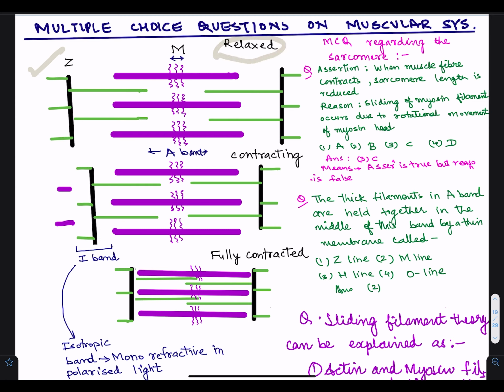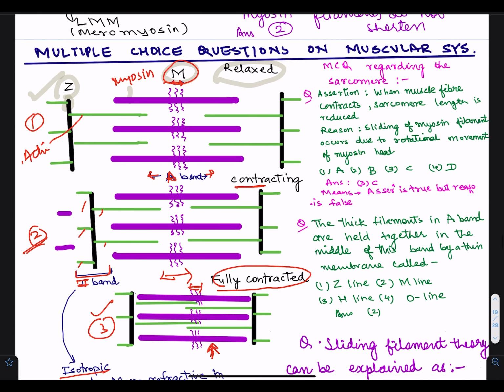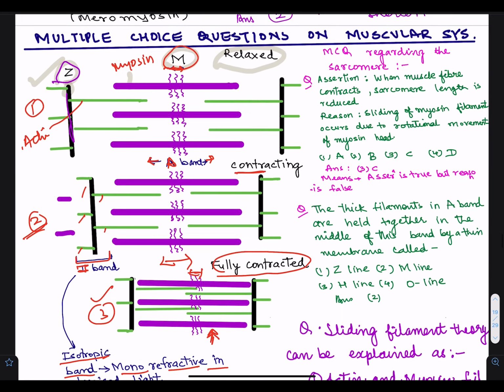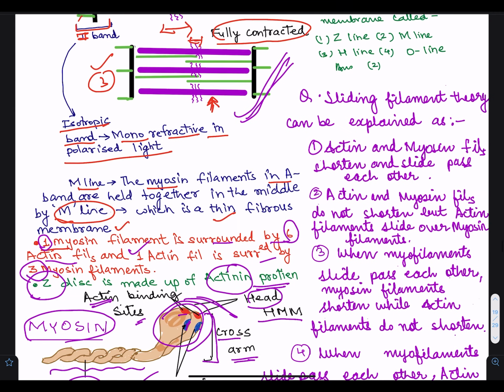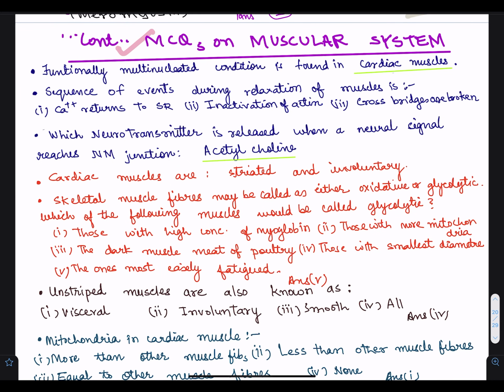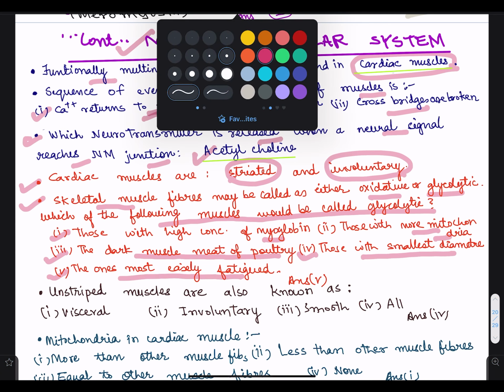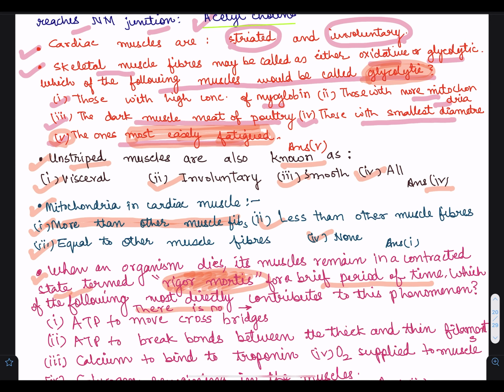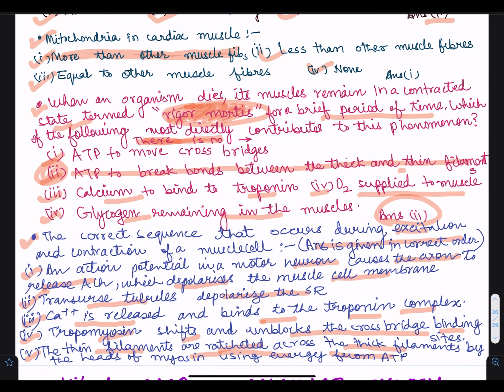Locomotion and Movement - MCQs on Muscular System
In this video, we discuss some Multiple Choice Questions (MCQs) on the topic - "Muscular System".